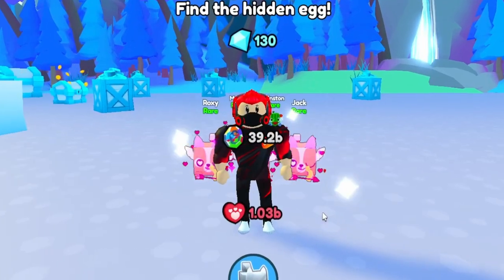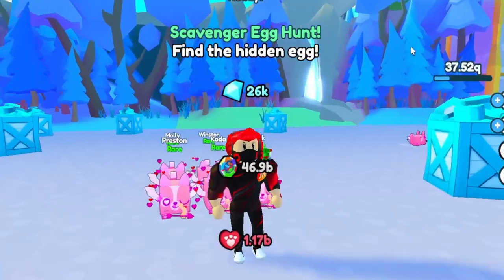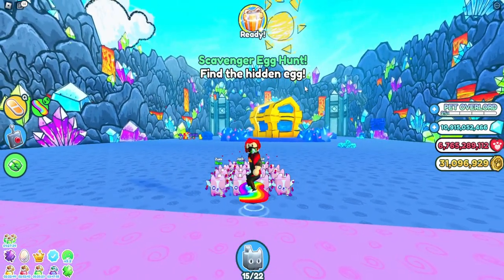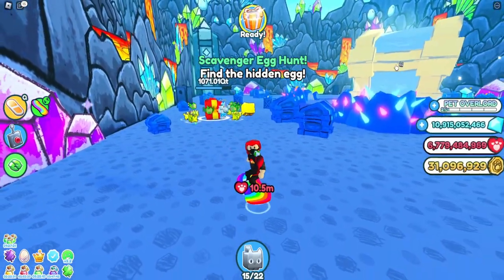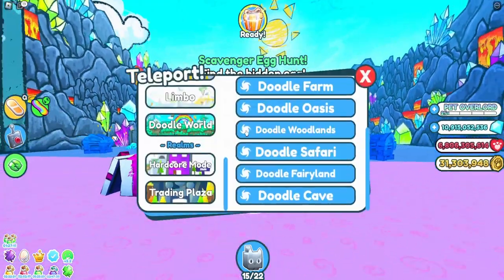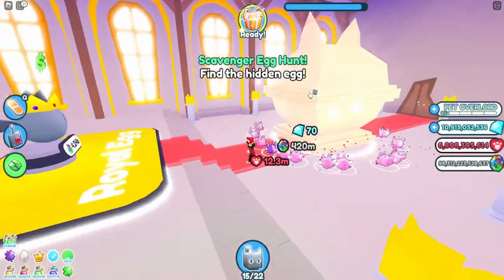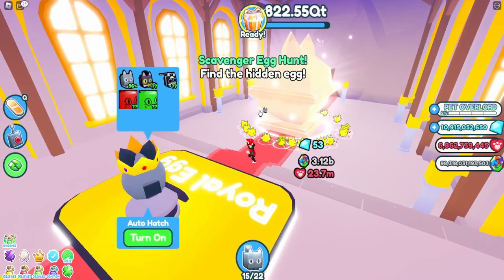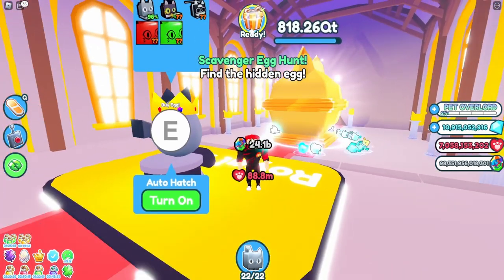Uncover the Best Method to Get New Valentine's Currency. "Quickly"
In this video, we're going to show you how to uncover the best method to get new Valentine's currency quickly. This currency can be used in many different ways, so be sure to watch this video to find out how to get your hands on some!

Valentine's Day is just around the corner, and you know what that means... lots of love-related spending! In this video, we're going to show you a secret way to get your hands on a lot of Valentine's currency quickly. This method is fast and easy, so be sure to watch the video to find out more!